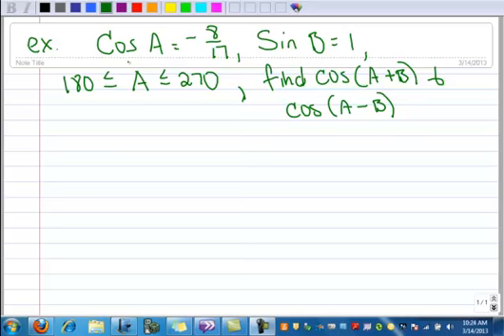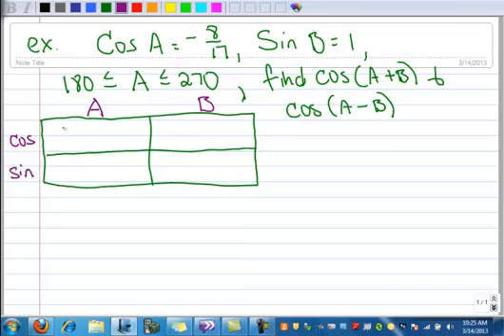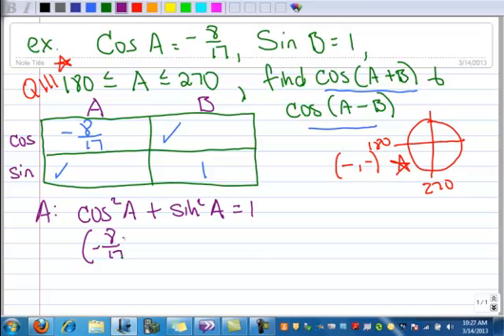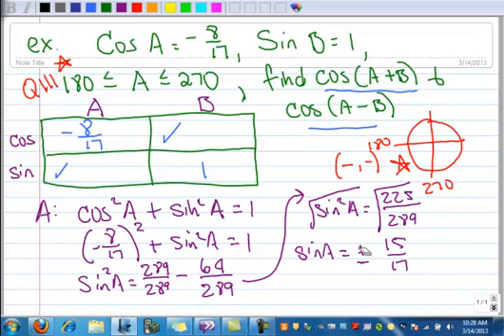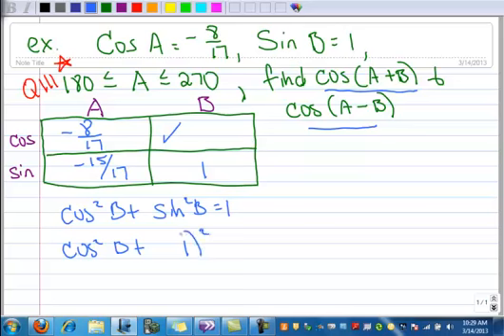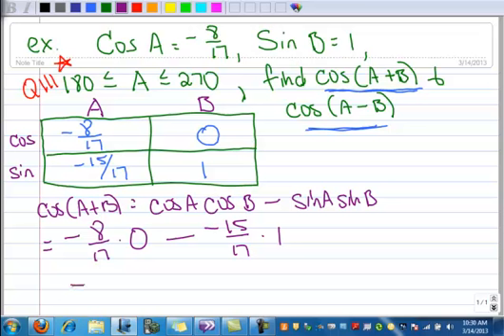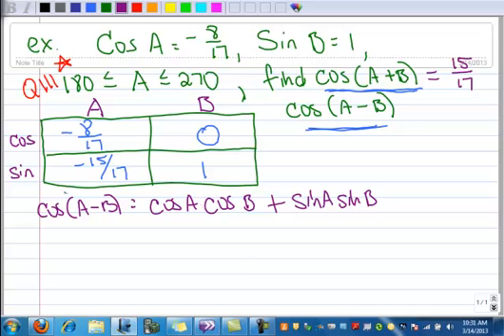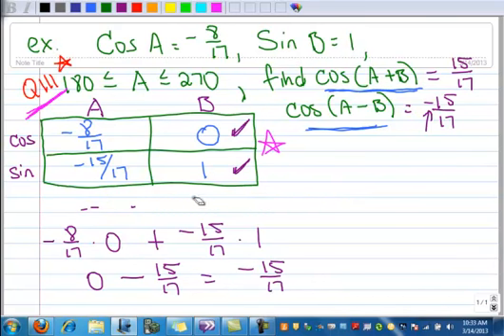4.2 Finding Cosine Sum and Difference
Finding the cosine of the sum of 2 angles and difference of 2 angles.